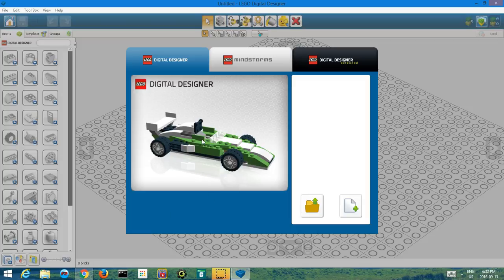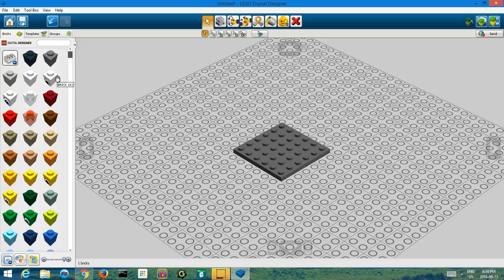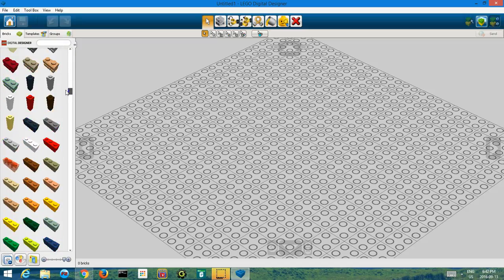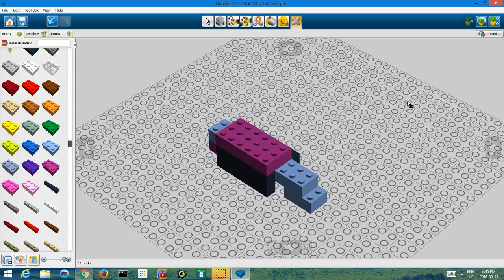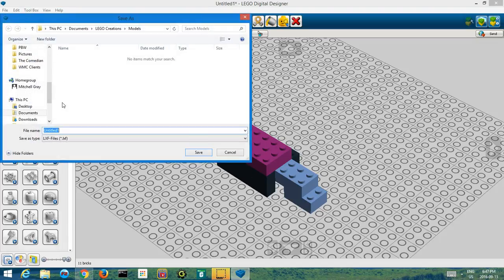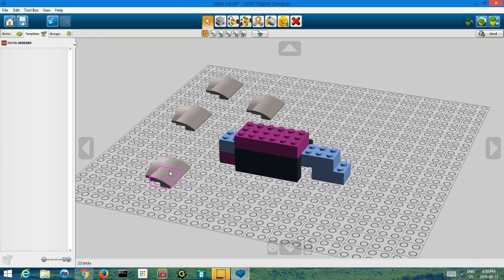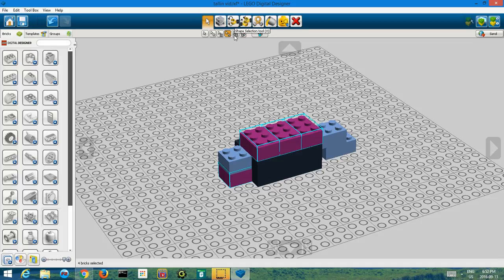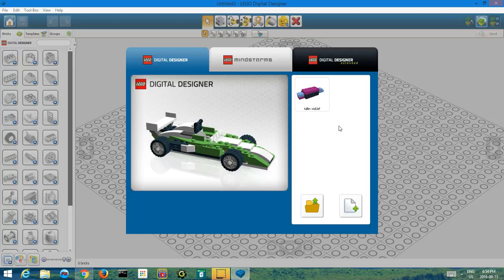Lego Digital Designer Tutorial